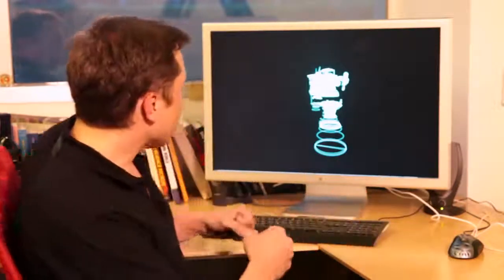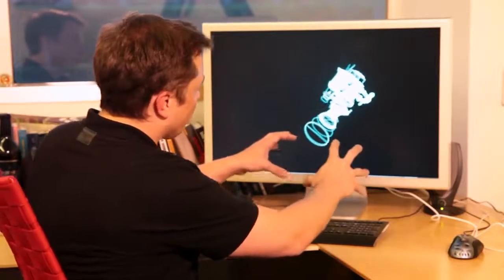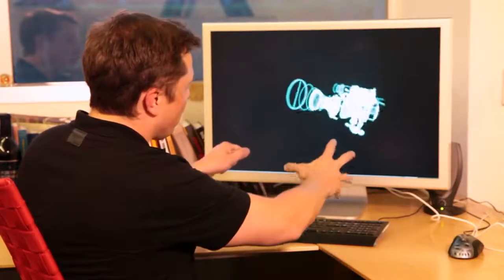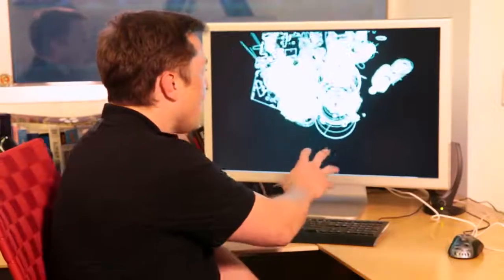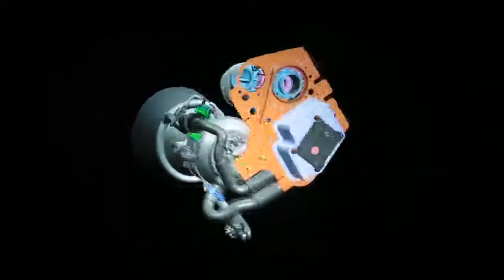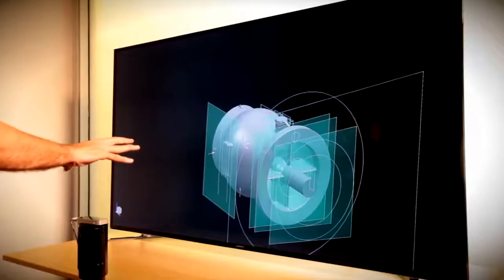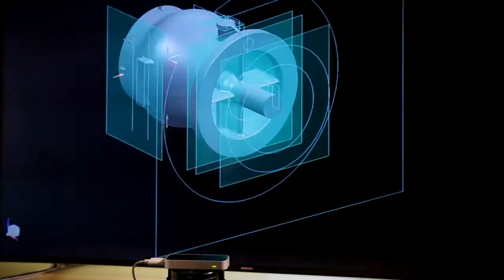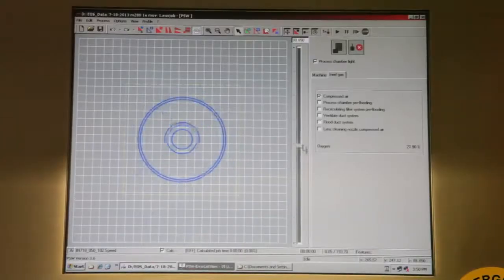The future of design spacex/SPACEX.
SpaceX is exploring methods for engineers to accelerate their workflow by designing more directly in 3D. We are integrating breakthroughs in sensor and visualization technologies to view and modify designs more naturally and efficiently than we could using purely 2D tools. We are just beginning, but eventually hope to build the fastest route between the idea of a rocket and the reality of the factory floor. Special thanks to Leap Motion, Siemens and Oculus VR, as well as NVIDIA, Projection Design, Provision, and to everyone enabling and challenging the world to interact with technology in exciting new ways.